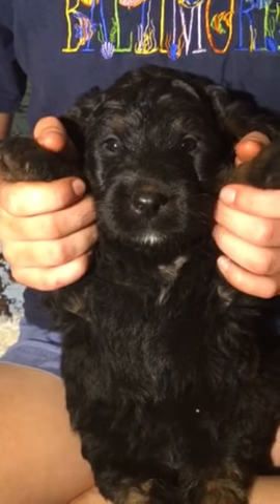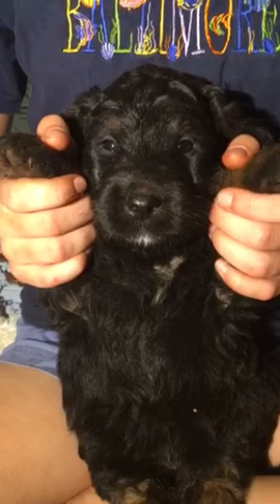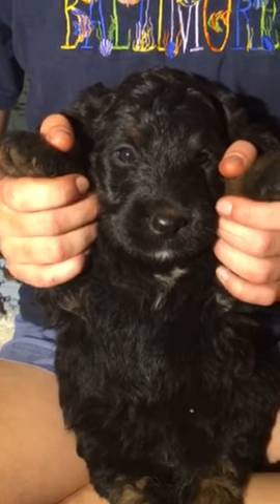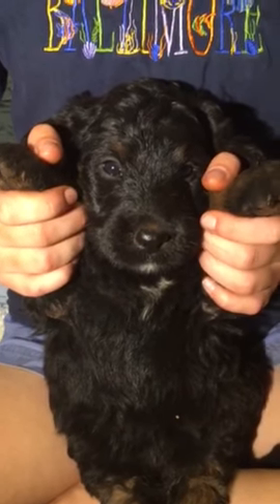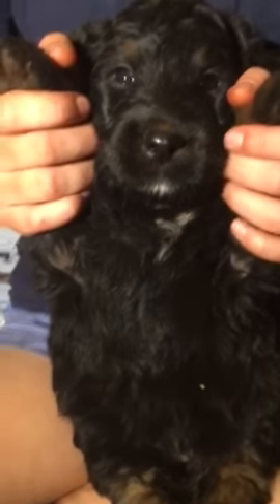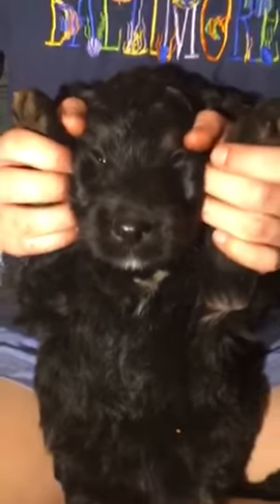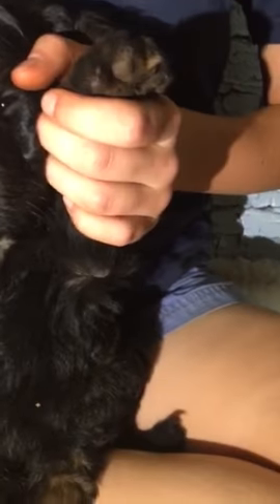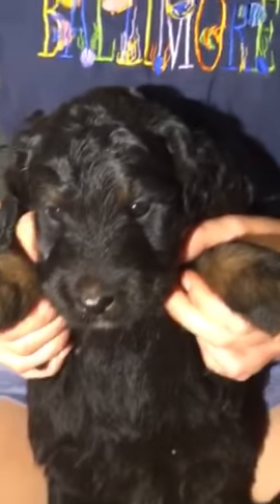Raspberry Pi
2469 Female